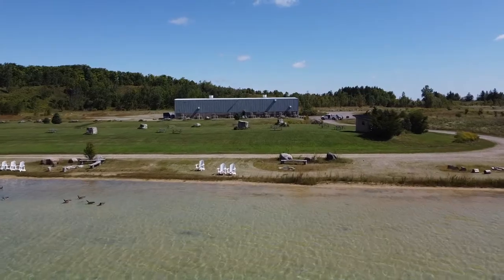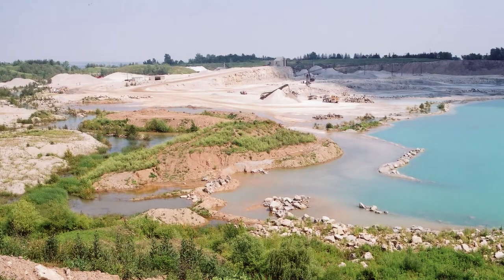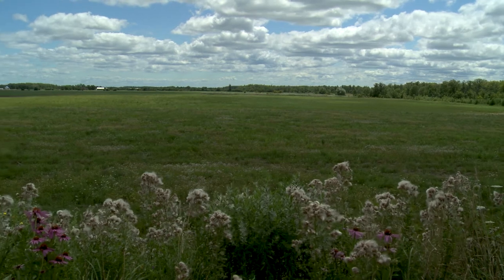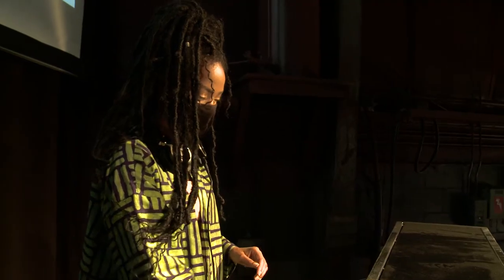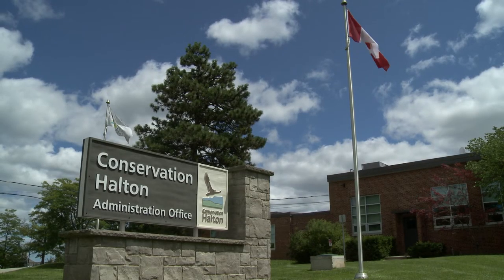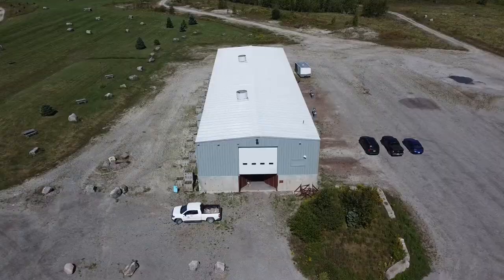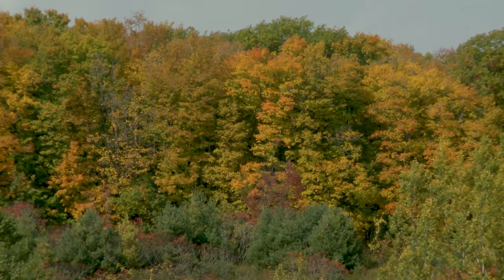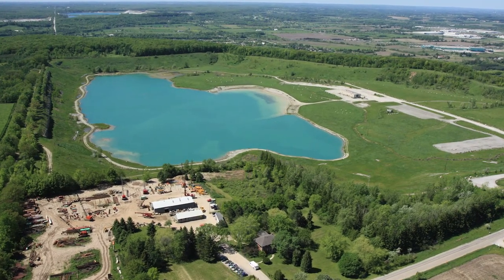Introducing: Area 8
The opening of our newest park, Area 8, formerly known as Kelso Quarry, was one of our proudest accomplishments this year. Learn more about the science, restoration and collaboration that went into taking the quarry from industrial site to natural area to community retreat.